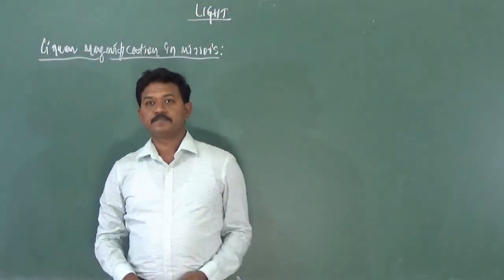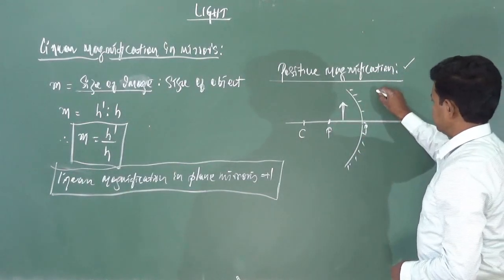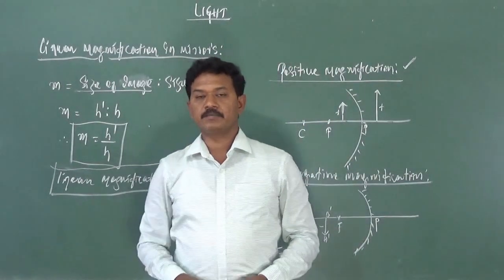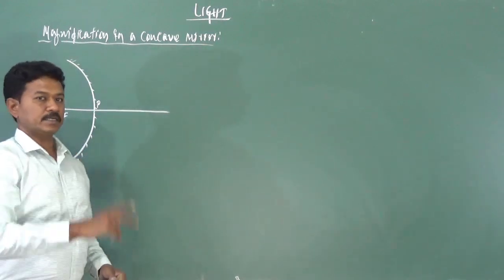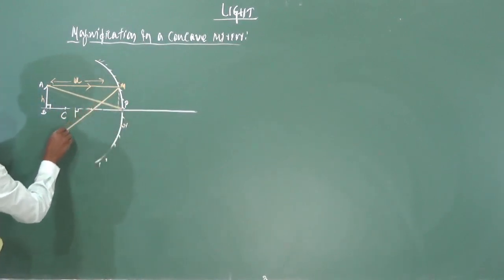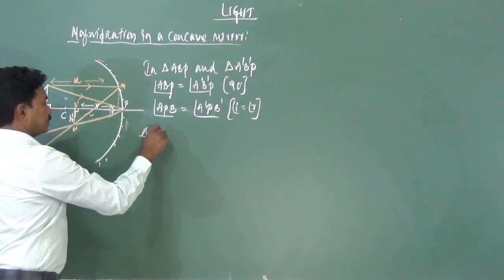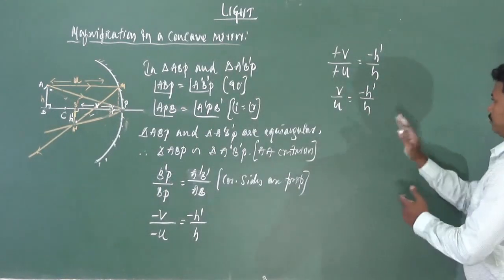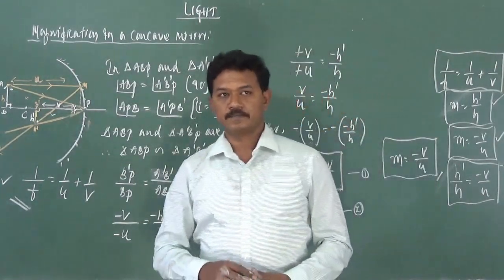LIGHT- MAGNIFICATION OF A CONCAVE MIRROR - NCERT / CBSE / 10 - SESSION - 10 SANGAM TUTORIALS - GUBBI